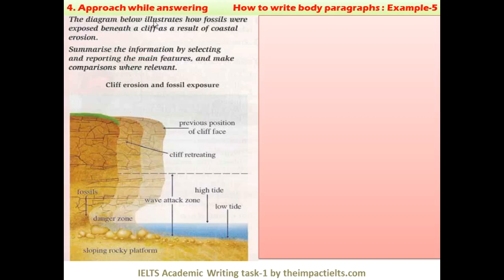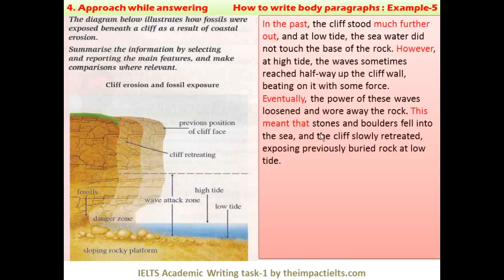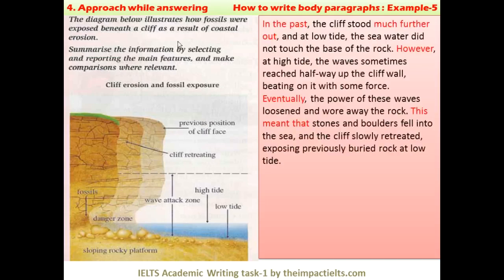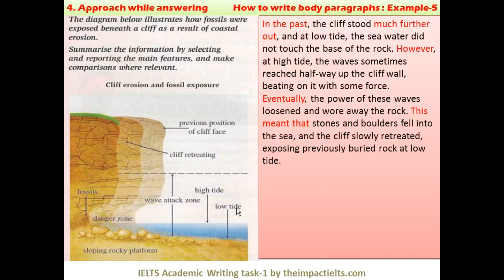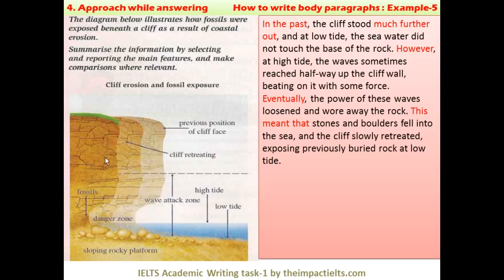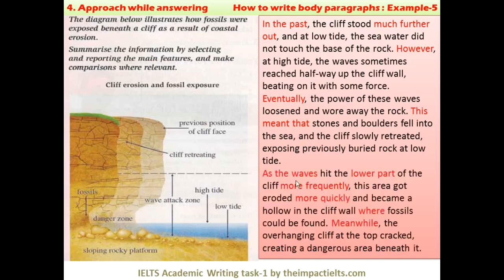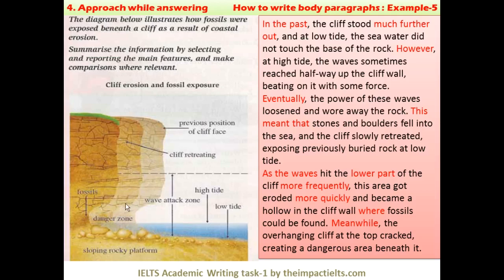How to write the Body Paragraph of a Diagram in IELTS Academic Writing Task 1? | Question Type 5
Hello everyone;
IELTS Academic Writing Task 1 Tips and Tricks. How to write the Body Paragraph of a Diagram in IELTS Academic Writing Task 1? Example 5. Part 5. Question Type 5. Body Paragraphs in IELTS Academic Writing Task 1.